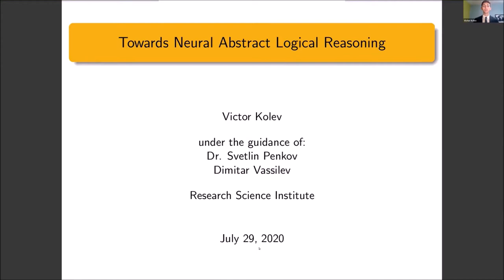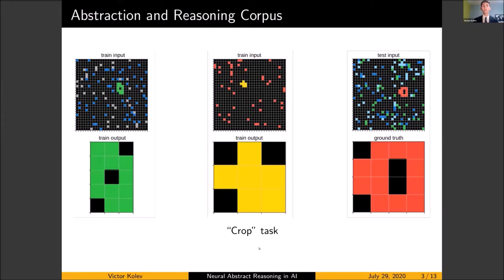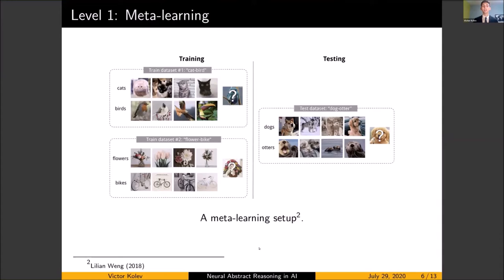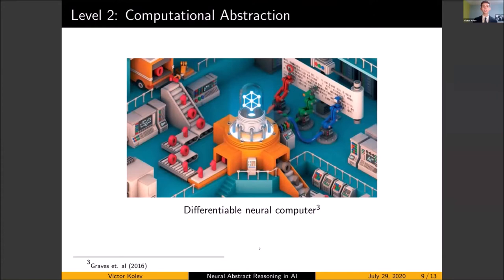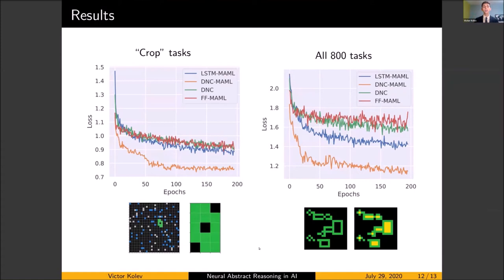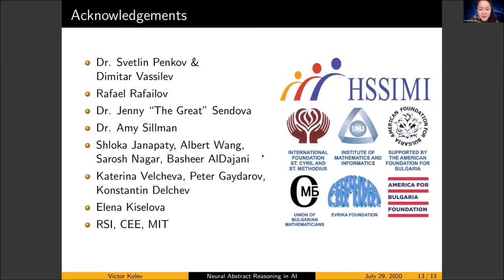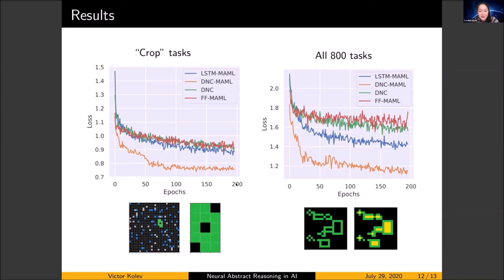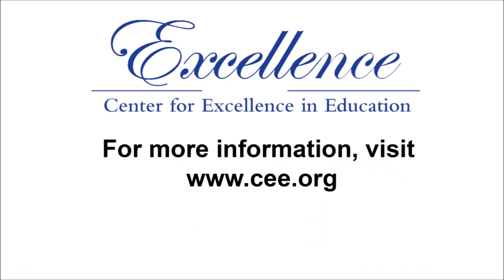RSI Presentation by Victor Kolev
This is the presentation by Victor Kolev at the 2020 Research Science Institute in July 2020. The presentation is titled "Towards Neural Abstract Logical Reasoning." Mentors: Dr. Svetlin Penkov and Dimitar Vassilev